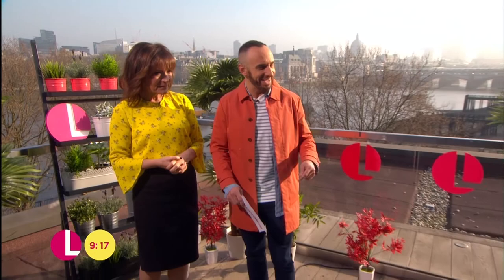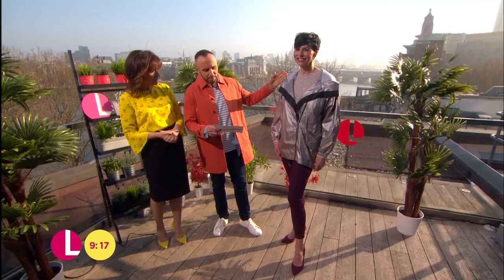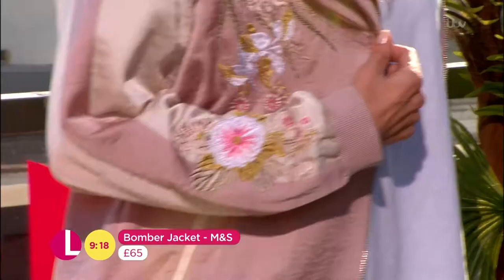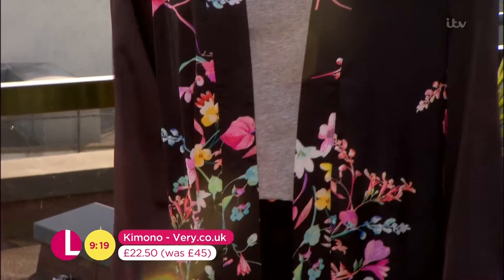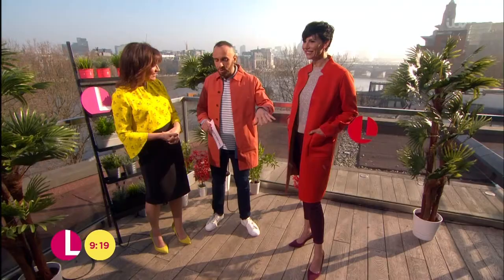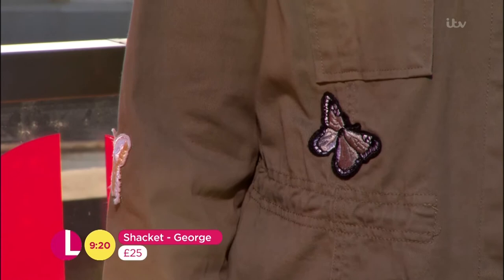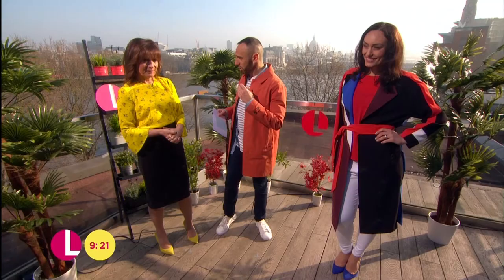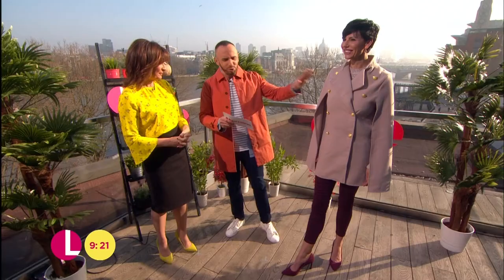Mark Heyes Shows Off His Summer Mac Picks | Lorraine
Mark and Lorraine run through this summer's must-have macs, jackets and coats